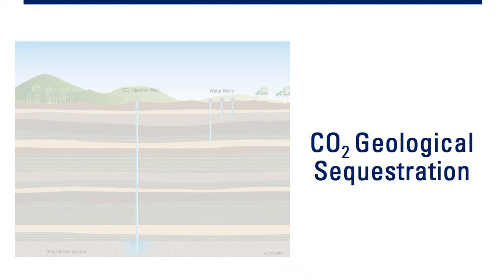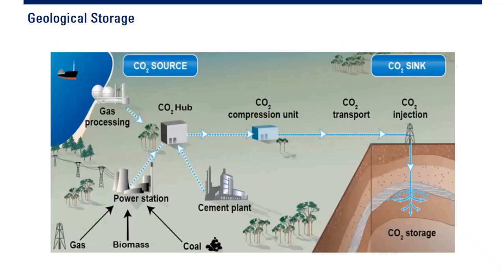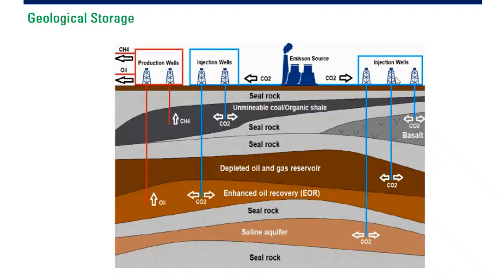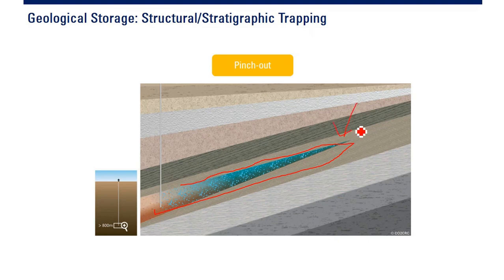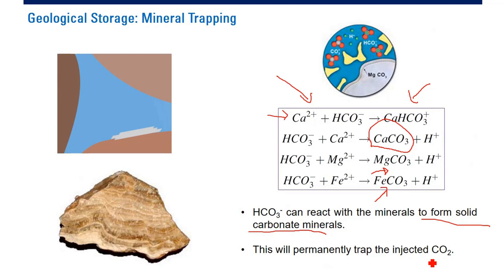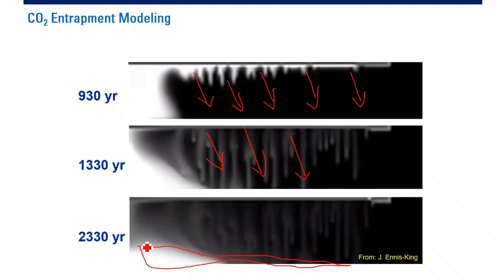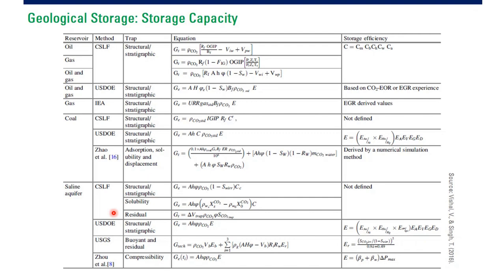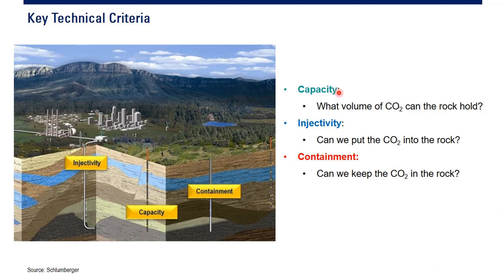[LECTURE 2B] - CO2 Geological Sequestration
CO2 Geological Sequestration for Reservoir Simulation Class